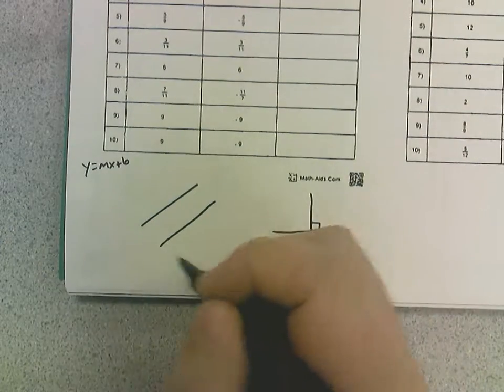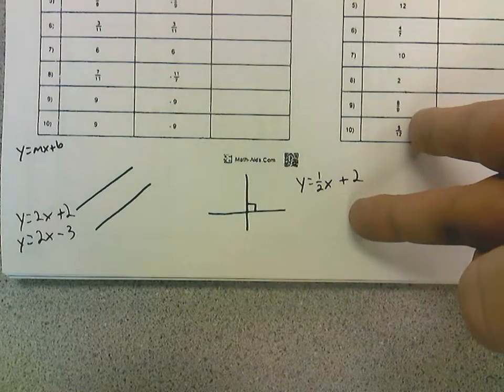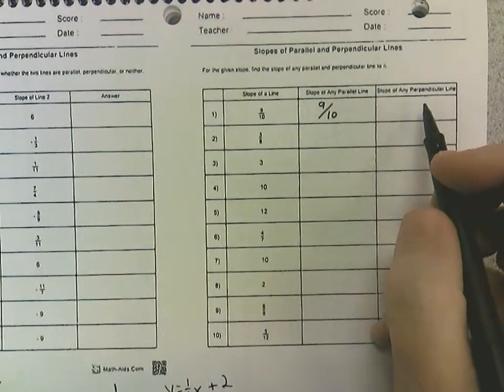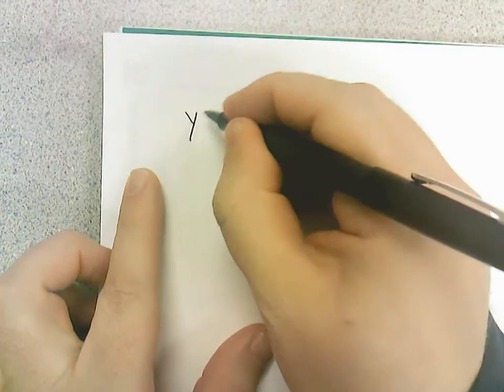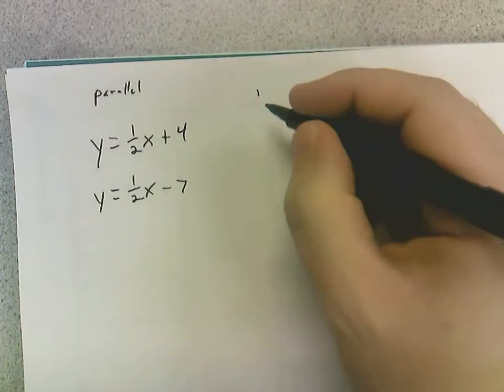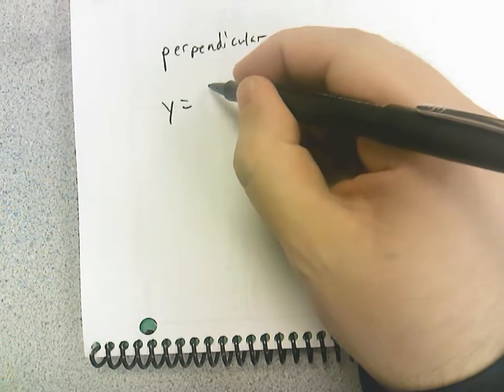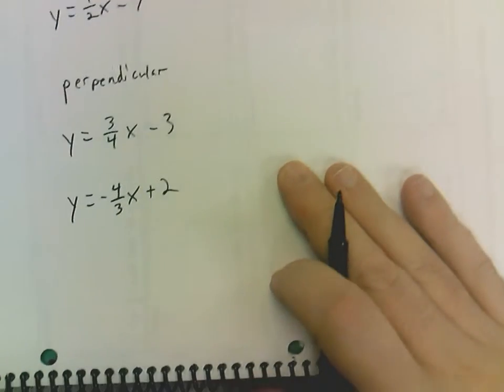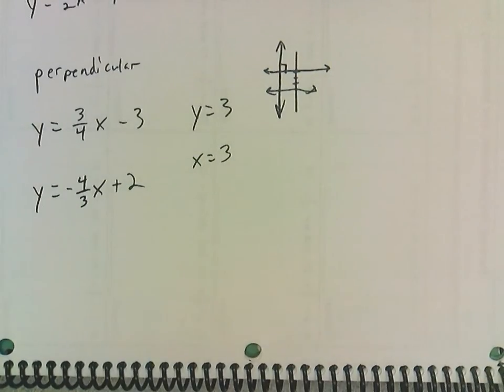Parallel and perpendicular equations